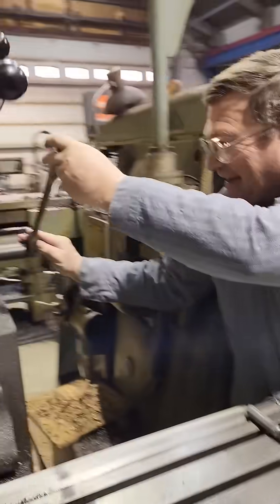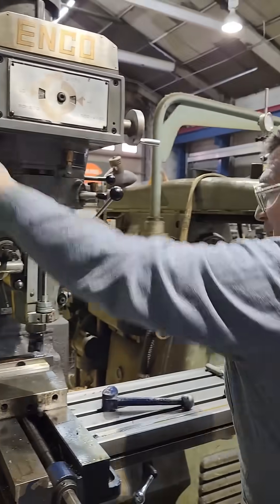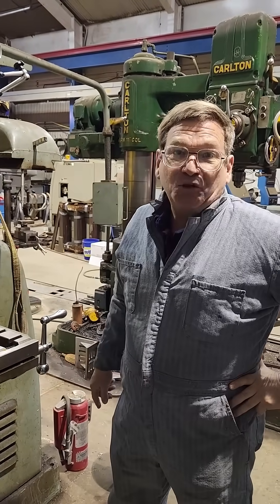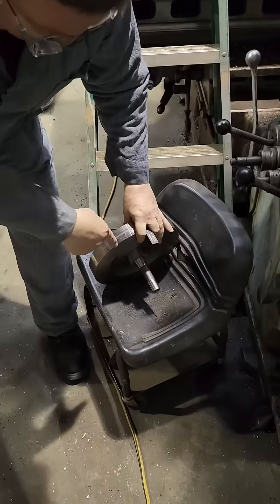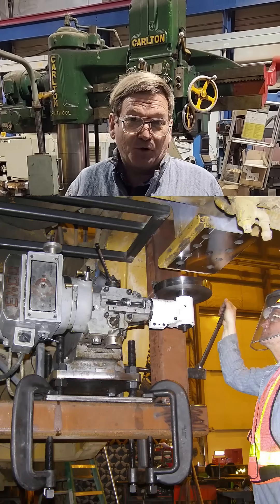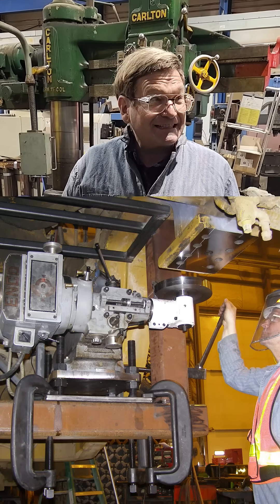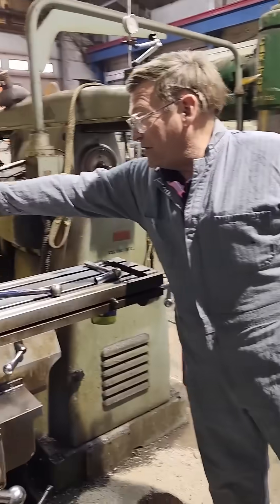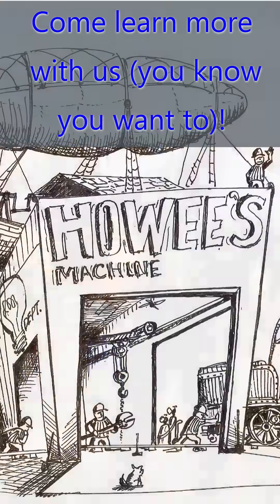The machinist's secret 4th axis on the mill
Your imagination is the limit.